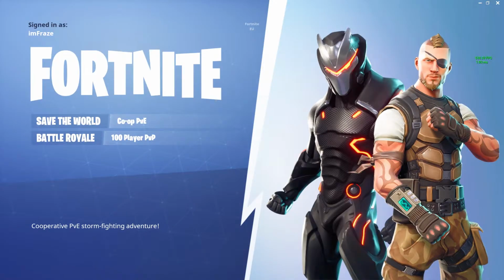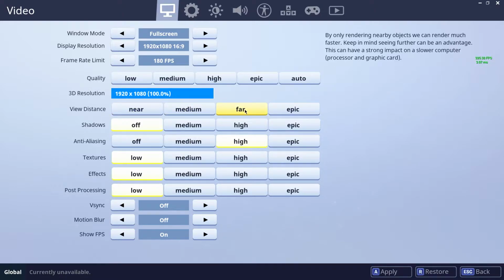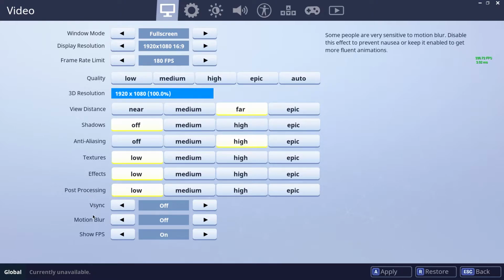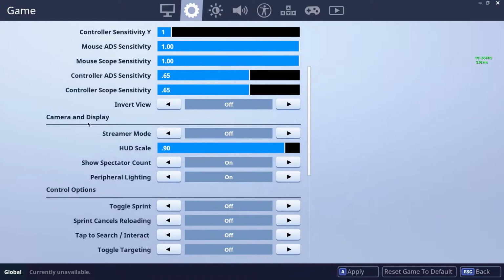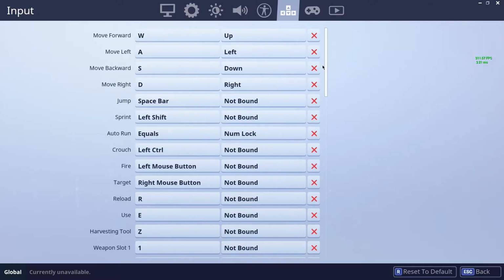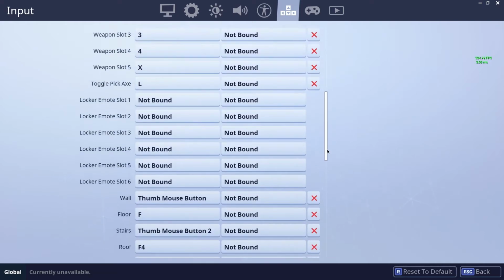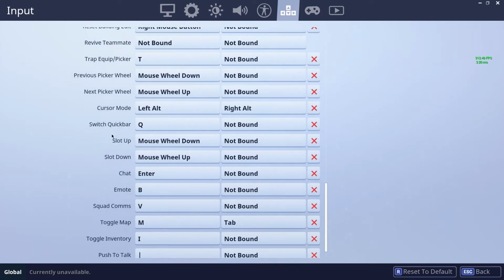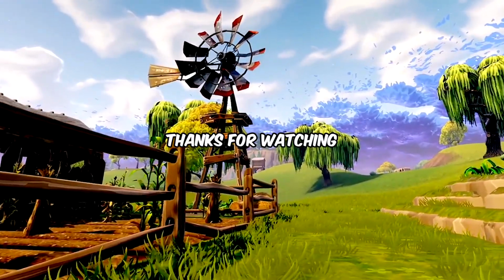The Perfect Fortnite Config (Settings, Keybinds, Sensitivity, Digital Vibrance & More!)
The Perfect Fortnite Config - The Best Settings

Cinematics made by: Unstoppable

My Gear!